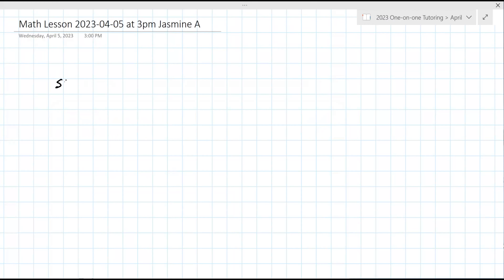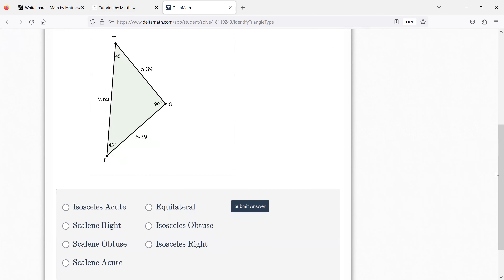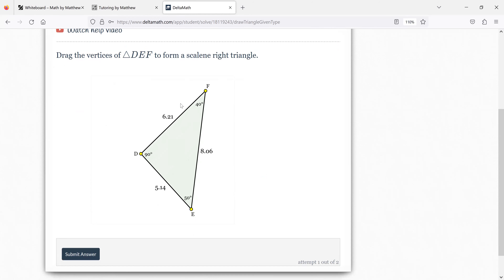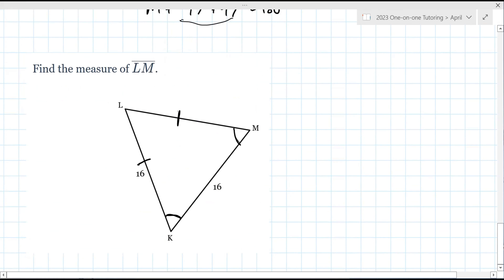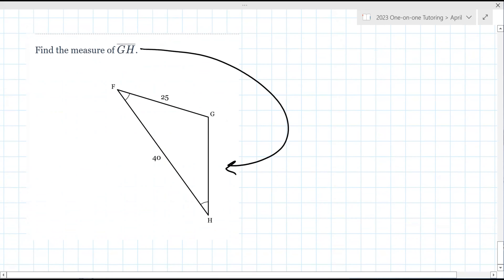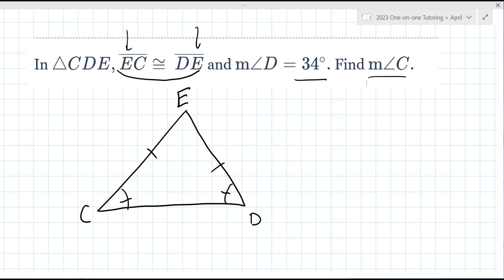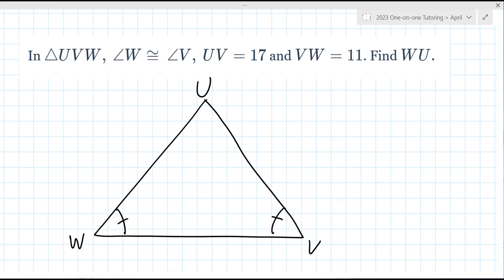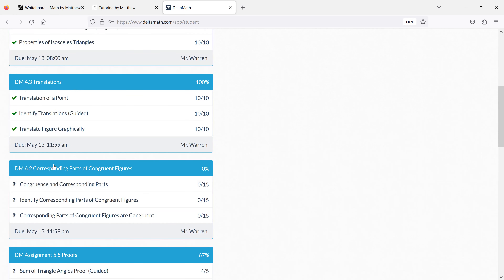High School Geometry Lesson [2023-04-05 at 3pm MST Jasmine A]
This lesson covered topics in Geometry including classification of triangles by angles and sides. It also covered how to solve for angles and sides in an isosceles triangle.